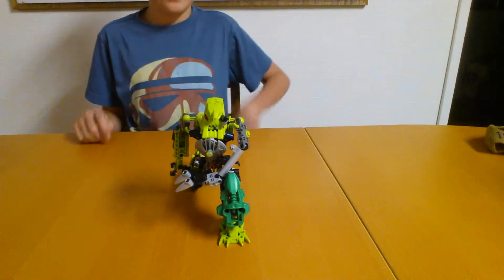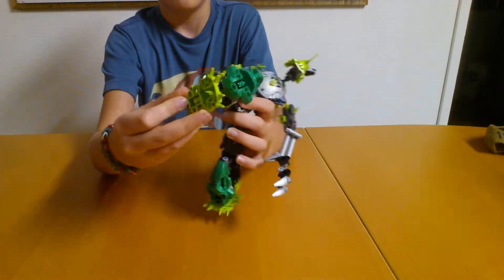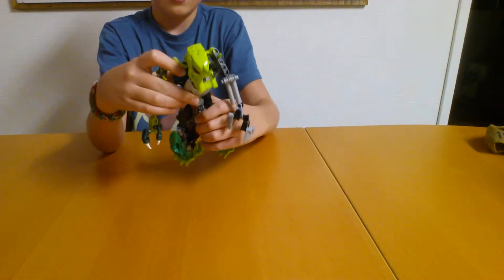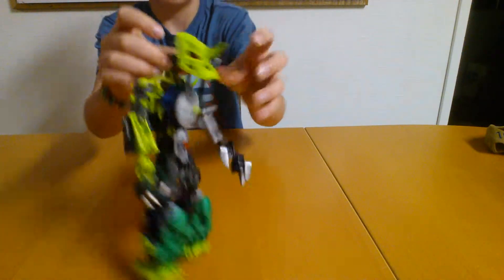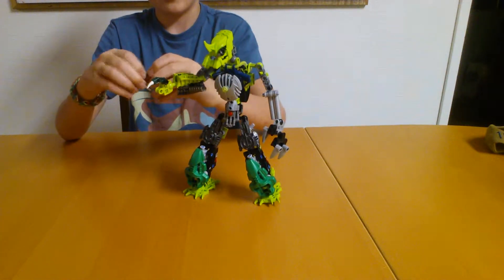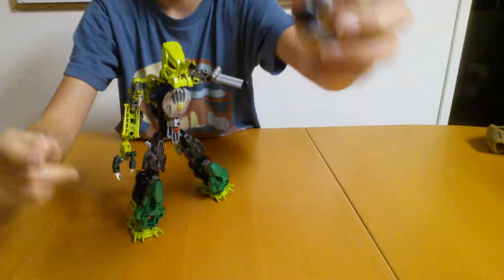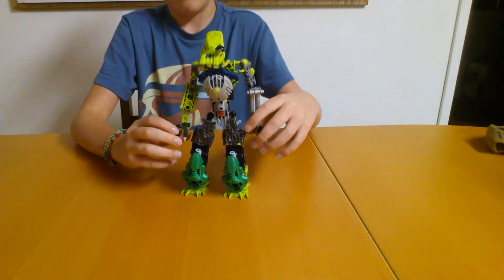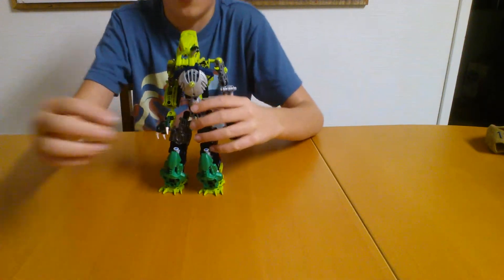Slice review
bionicle